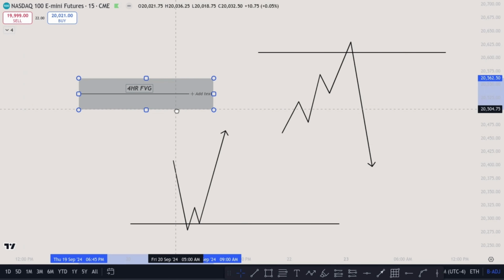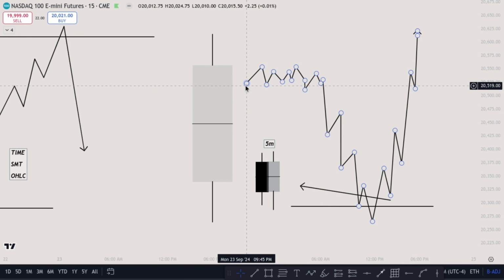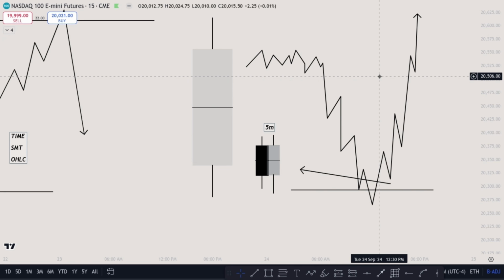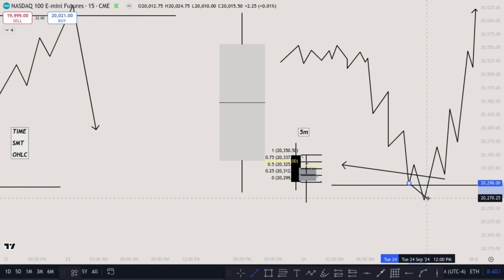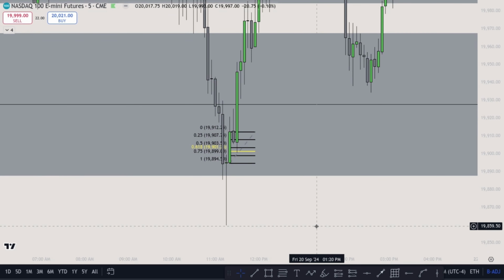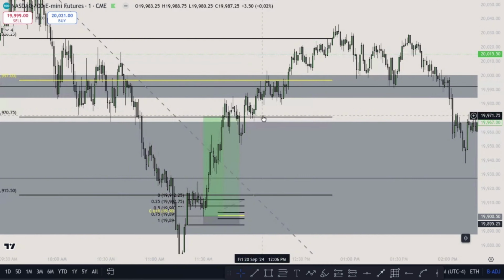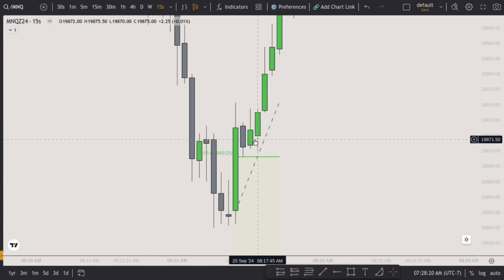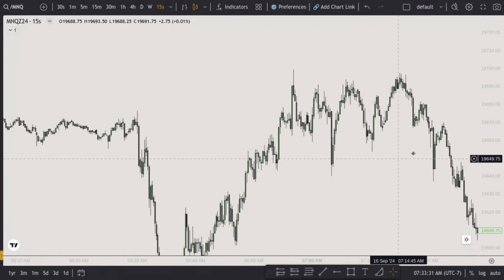trading strategy to catch tops & bottoms (100% Win Rate)